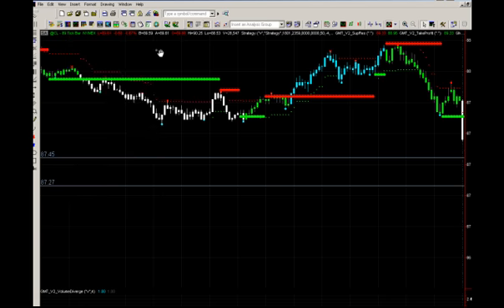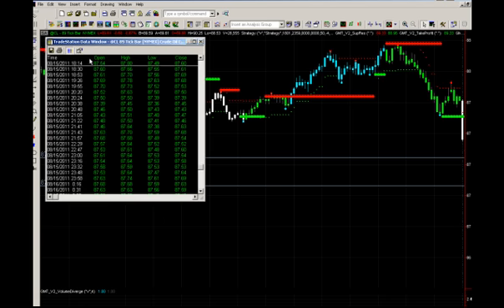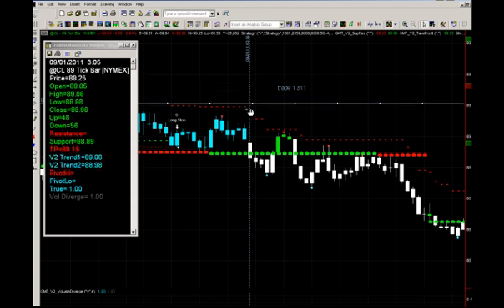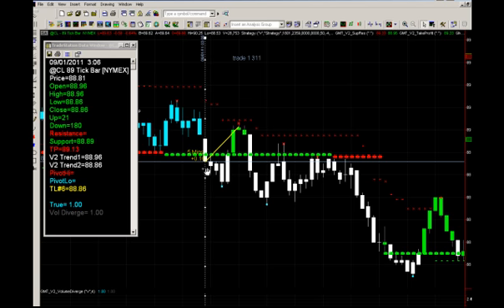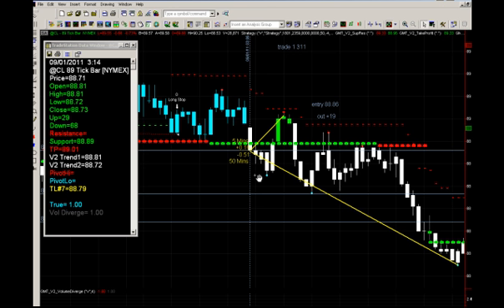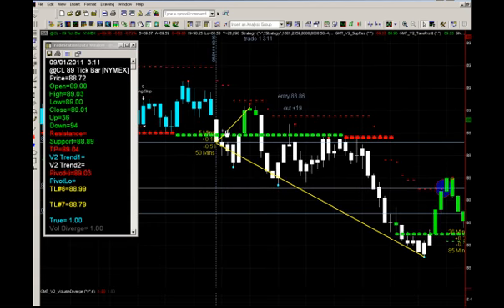Backtesting 1st September 2011 Part 1